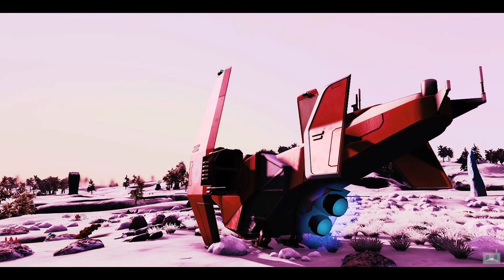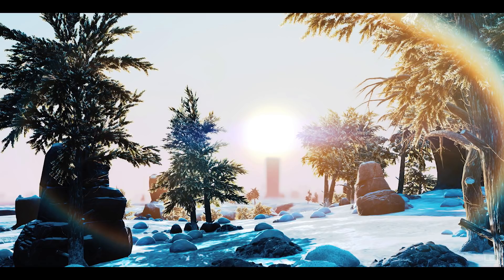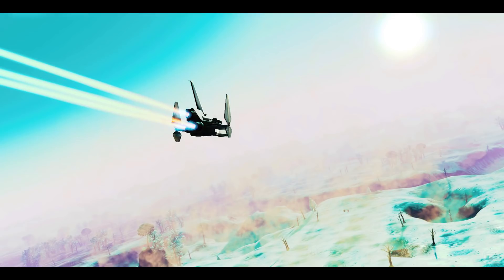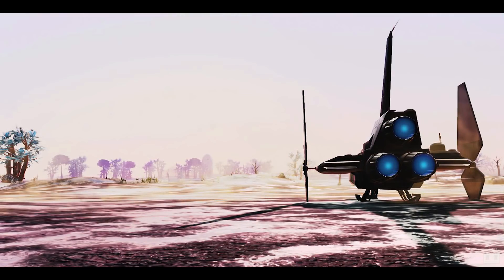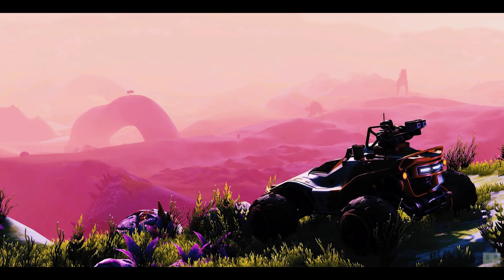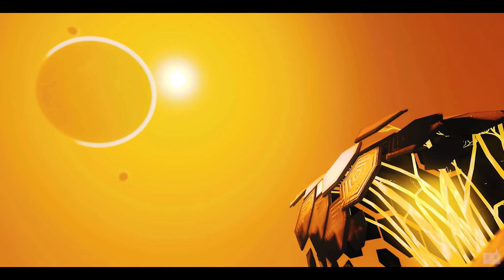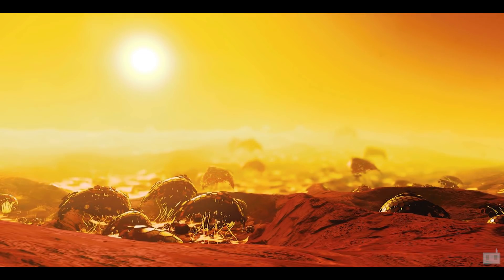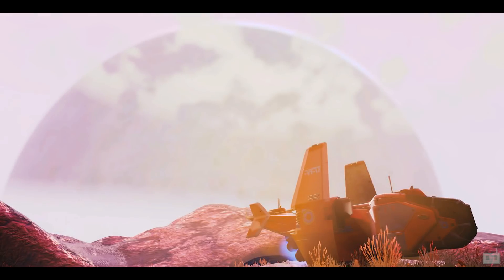What I Want To See In NEXT | Wishlist/Speculation | No Man's Sky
WELCOME. Today I go through my personal list of things I would like to see implemented in the new NMS update, No Man's Sky NEXT.

Professional portfolio: 96films.co.uk